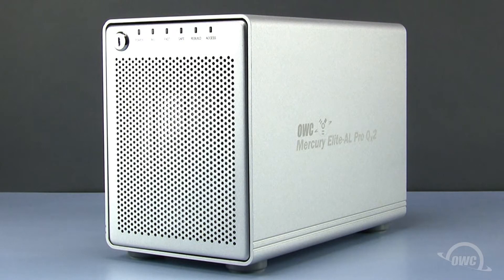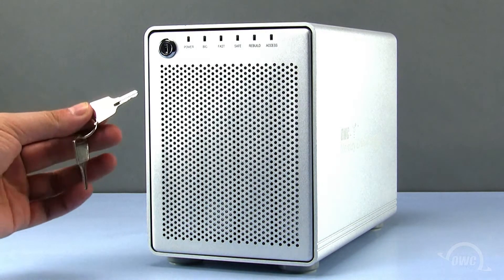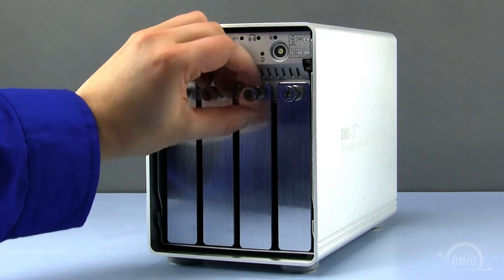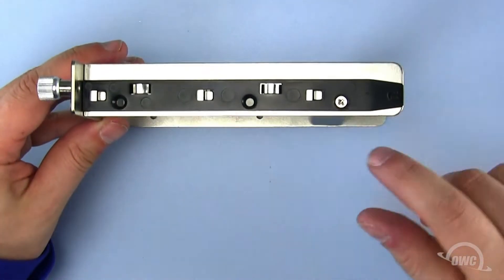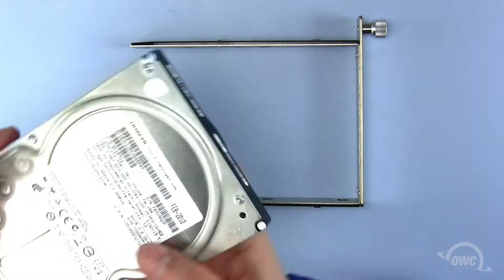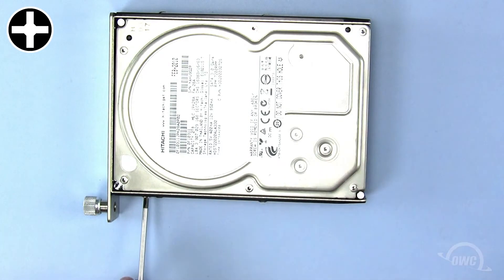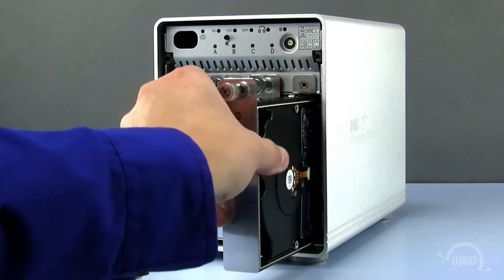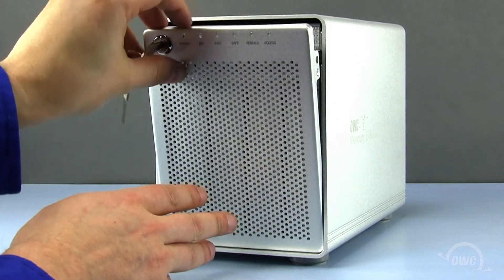How to install a 3.5-inch Hard Drives in an OWC Mercury Elite Pro Qx2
OWC's step-by-step video of how to install hard drives in the OWC Mercury Elite Pro Qx2.

MERCURY ELITE PRO QX2
Professional Grade Performance. Data Protection + Massive Capacity.
The OWC Mercury Elite Pro Qx2 is engineered to excel for applications such as backup, Audio/Video, photography, data management, and more.

THE ULTIMATE BLEND OF PROFESSIONAL PERFORMANCE AND CONVENIENCE
The high-capacity, high-performance Mercury Elite Pro Qx2 was engineered for performance-intensive applications such as HD-video, digital photography, professional music, graphics and backup. Choose between five different RAID levels for the best combination of speed, capacity and redundancy for your need.

Four 3.5" Serial ATA (SATA I/II) hard disk drives in a brushed aluminum enclosure with Hardware RAID setting flexibility and up to 300MB/s data transfer speed for high performance data storage and redundancy.

USER SELECTABLE HARDWARE RAID SETTINGS
Thanks to a front panel selector switch, the Mercury Elite Pro Qx2 enables easy configuration of the hardware RAID settings to Span, 0, 1, 5, 10, and JBOD/Independent drive modes – so you can select the best combination of speed, capacity, redundancy.

SPAN
Combines the capacity of two or more drives of the same size without any RAID data distribution scheme into one logical desktop volume. This mode can combine the capacity of varying size drives based on the lowest capacity drive in the set.

RAID 0 (STRIPE)
Data is split into blocks over two or more drives at same time for high speed and large capacity.

RAID 1 (STRIPE)
Data is written at same time to two drives only for highest level of data safety and redundancy.

RAID 5 (STRIPE WITH PARITY)
Data is Striped (RAID 0) while incorporating redundancy over three or more drives for the best combination of speed, capacity, and redundancy. The Multi-Interface 4 Bay Enterprise Class Performance RAID Solutions are pre-configured as RAID 5.

RAID 10 (1+0)
Data is Striped (RAID 0) over two Mirrored sets (RAID 1) of drives for fast redundancy.

JBOD/INDEPENDENT DRIVE OPERATION
Each drive mounts as an individual volume.